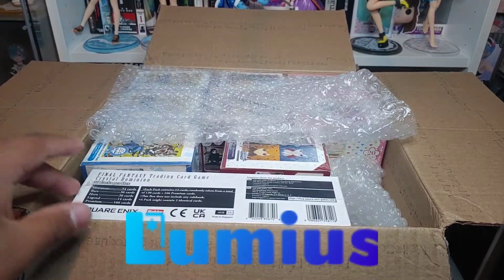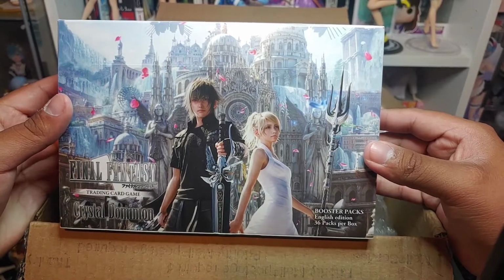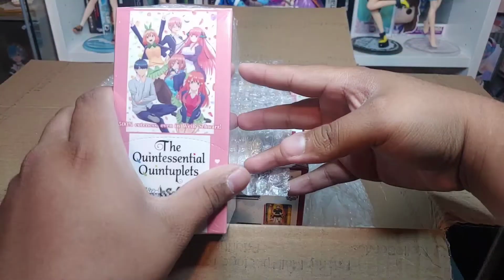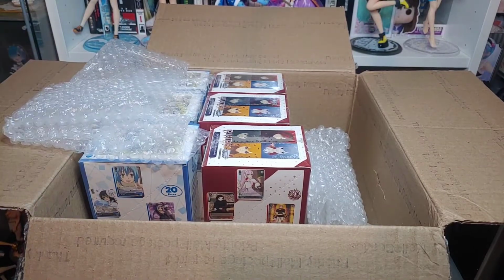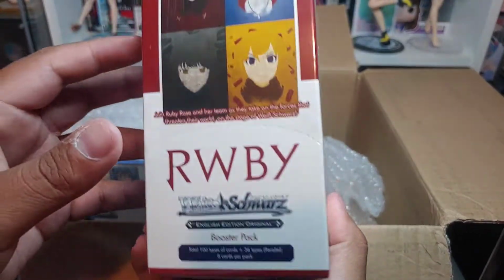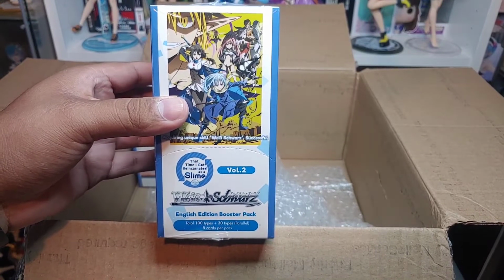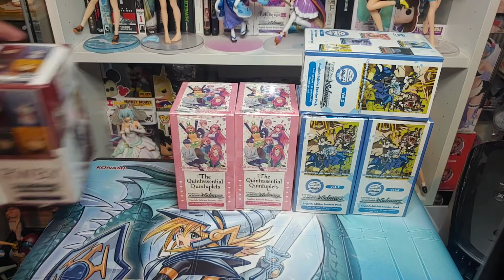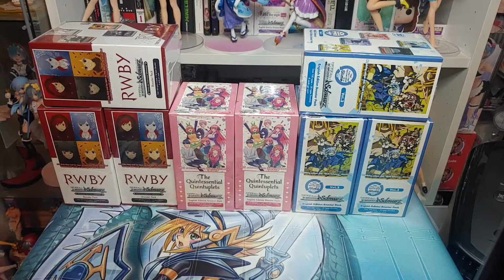Massive Booster box haul (so many anime boxes)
Recorded this video a while back and here it is my massive booster box haul. I been wanting to get some of these booster boxes and finally did. Hope you'll enjoy the video and let me know what are you looking for to get today.

Happy Friday and have a great weekend

Looking to buy some booster boxes check Lumius out.

It's an original BGM I made it myself. Ima just stop there because honesty idk any more if ima upload it lol.